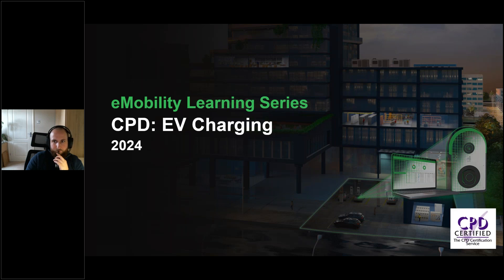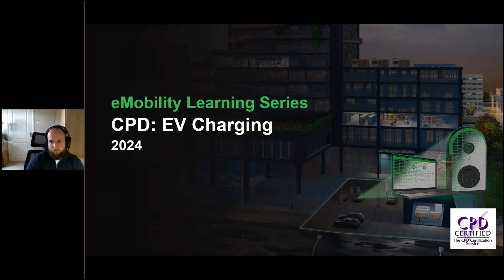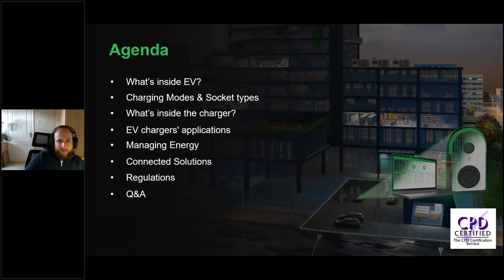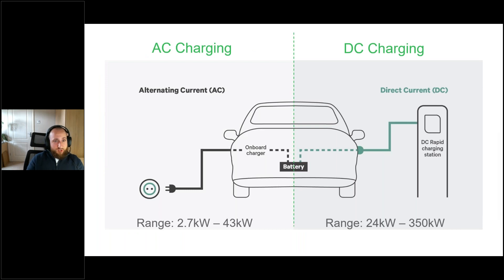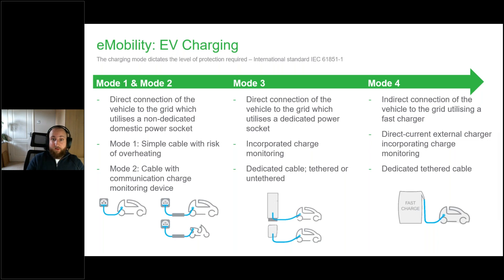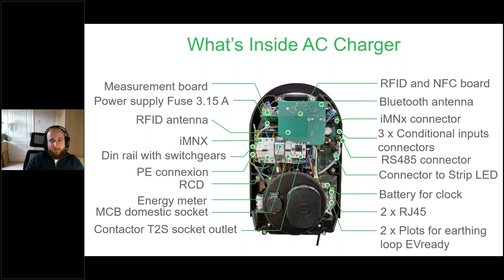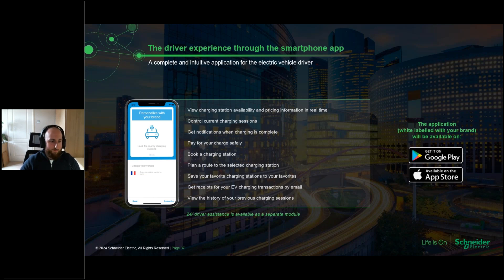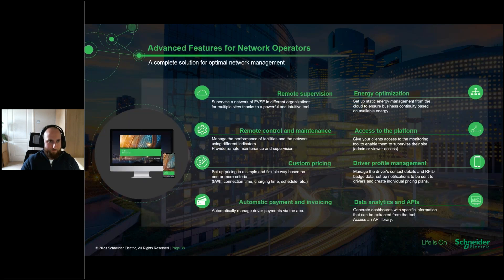Schneider Electric - EV charging and how to make the most out of this growing market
This webinar offers participants a comprehensive understanding of electric vehicles (EVs) and their operational principles. Delve into the intricacies of EV chargers and their seamless integration with energy management, power distribution, and charging infrastructure within buildings, forming a connected and efficient solution.

Understand the different types of EVs, including their functionalities and unique charging requirements, to make informed decisions when implementing EV infrastructure.

Stay updated on the latest EV-related regulations, ensuring compliance with industry standards, and facilitating successful EV charger installations and operations.